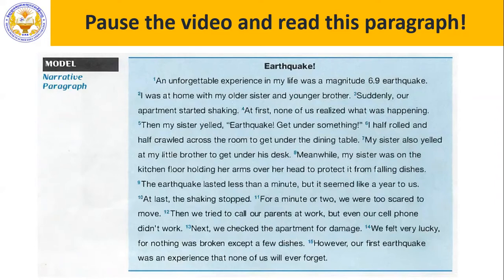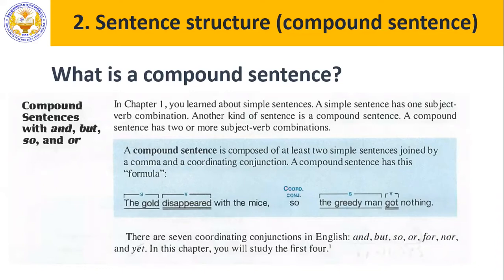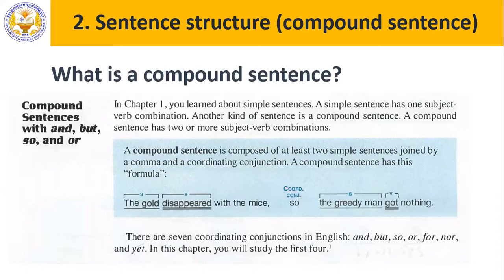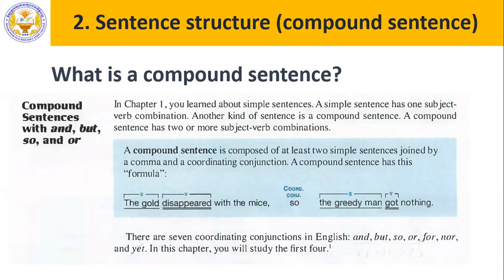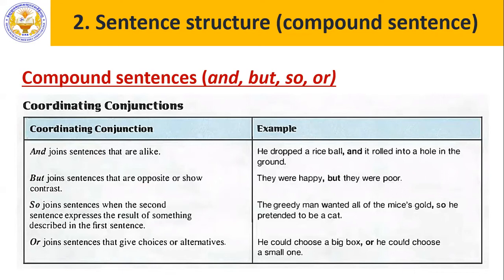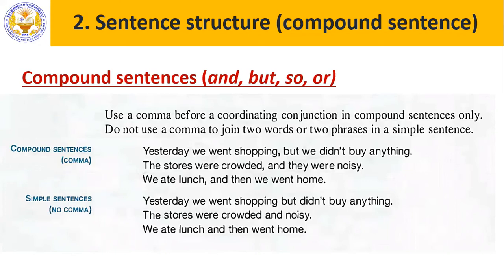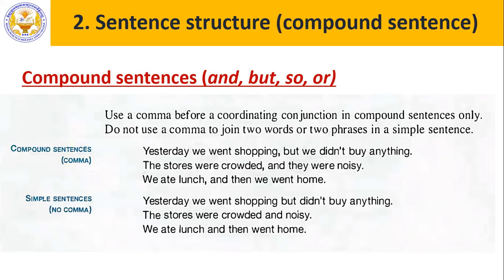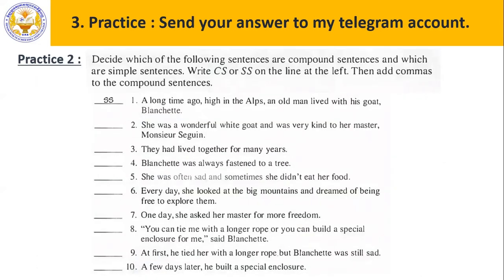Week 9 English grammar and academic writing I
English grammar and academic writing I